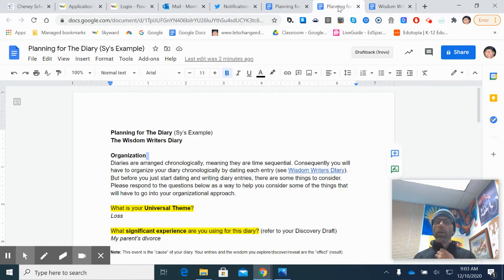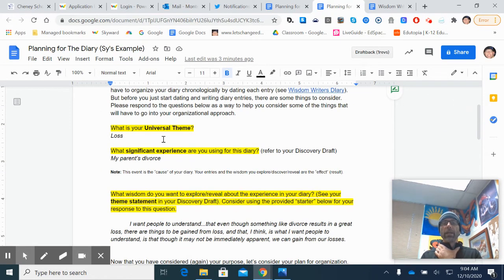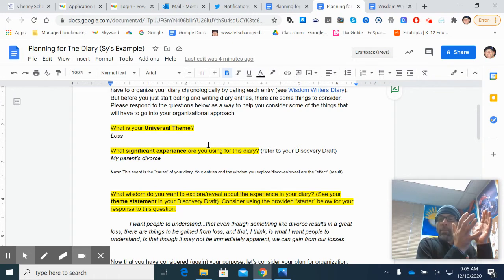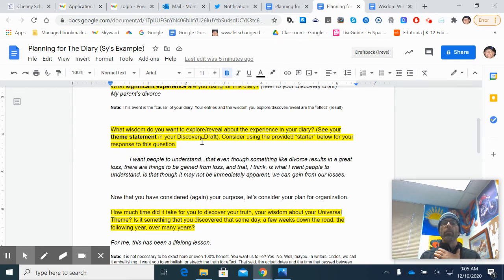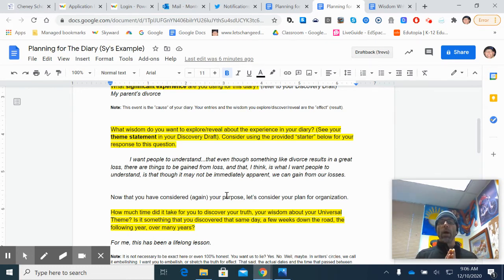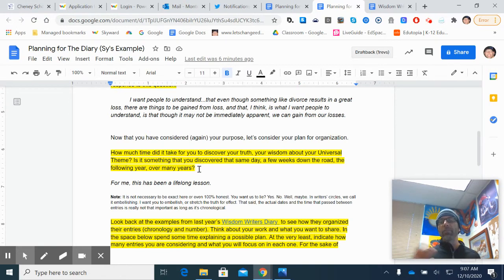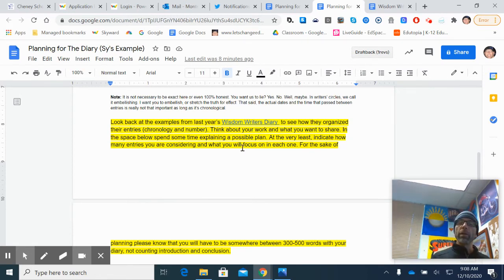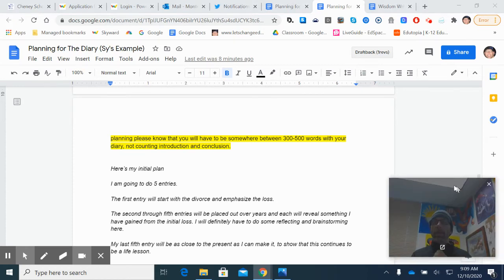Walkthrough "Planning My Diary": Dec 10, 2020 9:11 AM